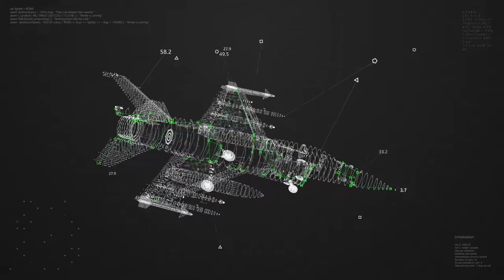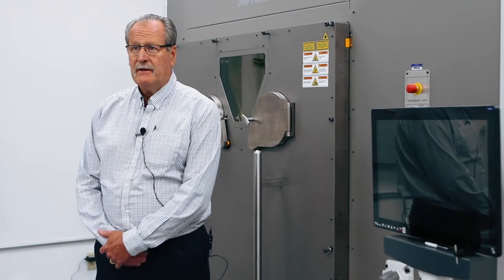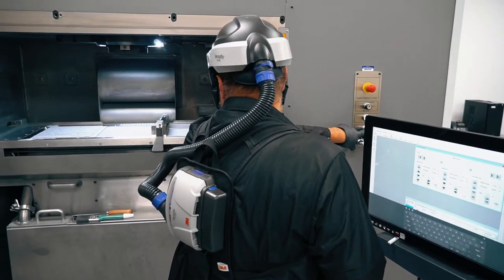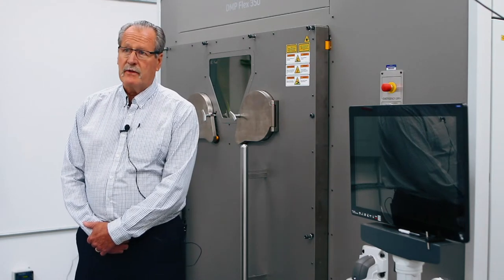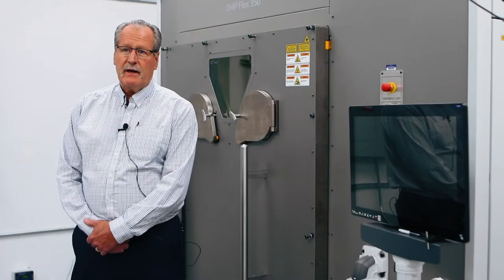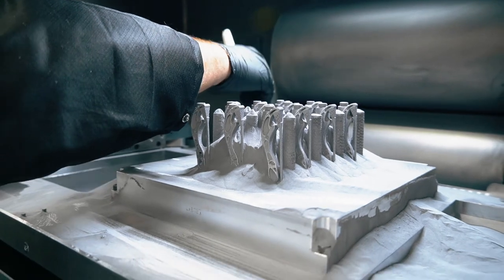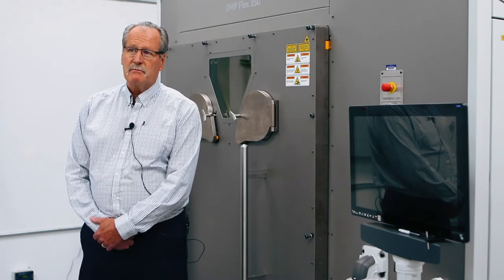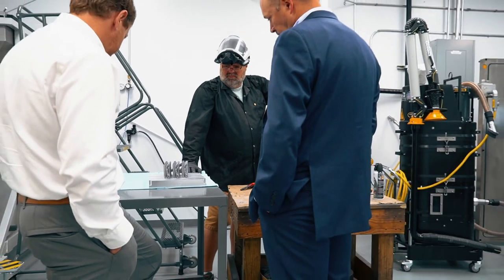Thaler Machine - Ultra Precision 3D Printing for Defense and Beyond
In this customer showcase, Scarlett Machinery is pleased to showcase the DMP Flex 350 at Thaler Machine. Thaler is using additive manufacturing to produce defense hardware for use in the most demanding environments imaginable. Through a partnership with Scarlett Machinery, Thaler was able to not only prove the feasibility of laser powder bed fusion of aluminum for rocket and missile hardware, but they were also able to land a production contract.